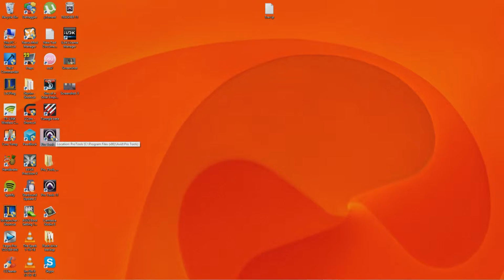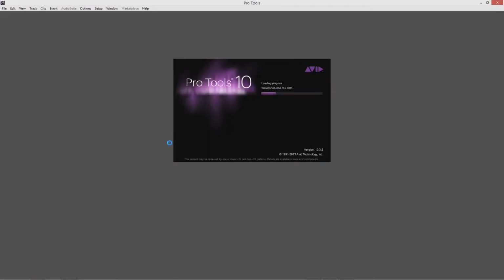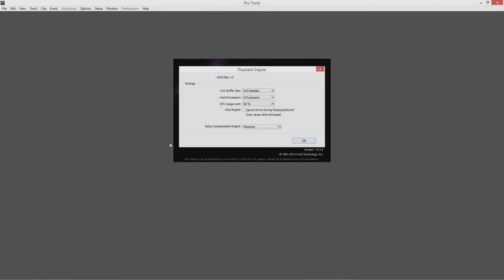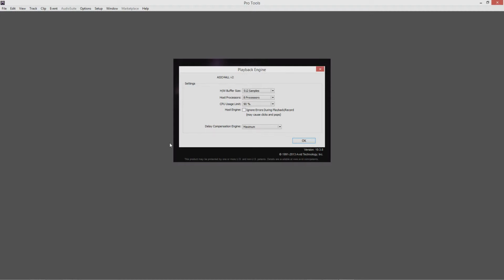Pro Tools-Changing Interface on Startup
By holding down the "n" key on start up, you can change your i/o device which is a good way to troubleshoot if you are having errors on startup.